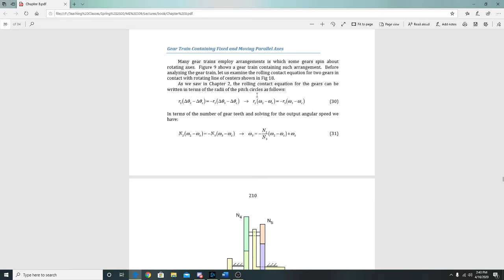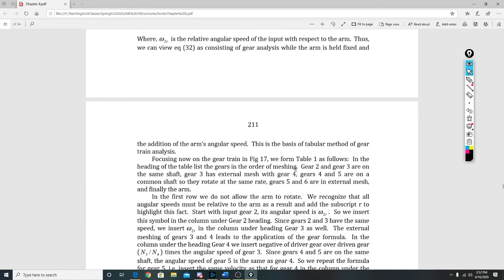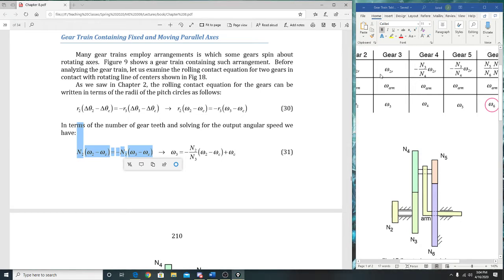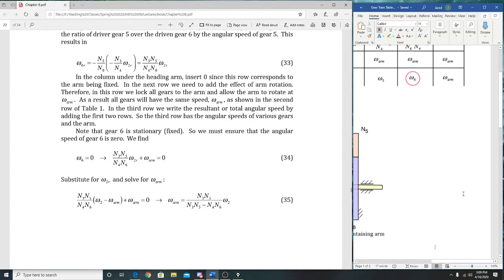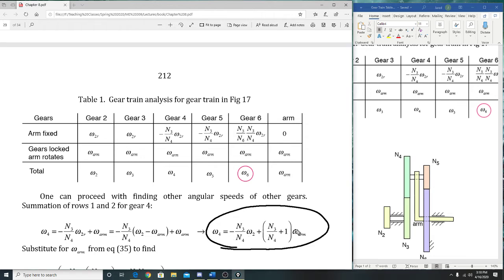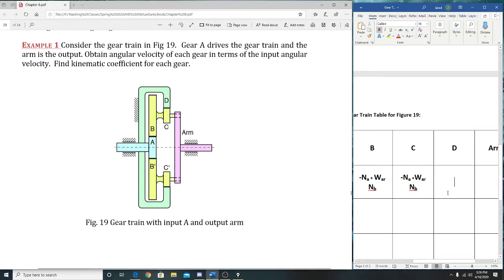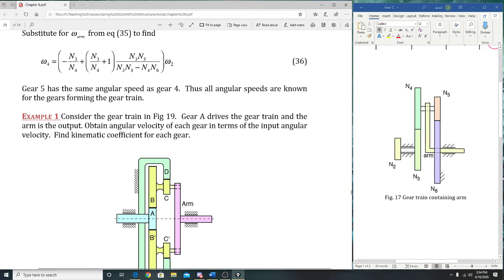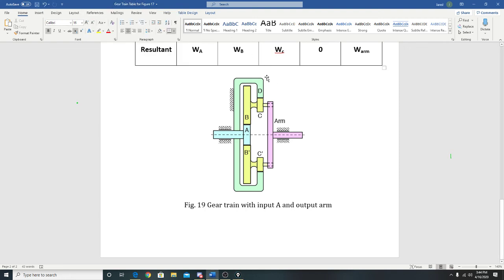Mechanical Analysis Lecture: Gear Trains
Solving through two questions about gear trains